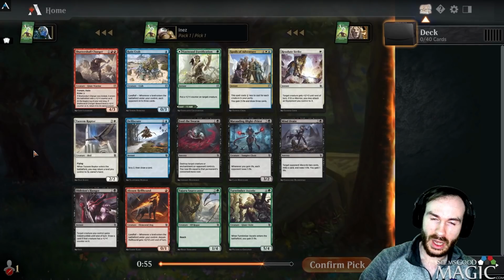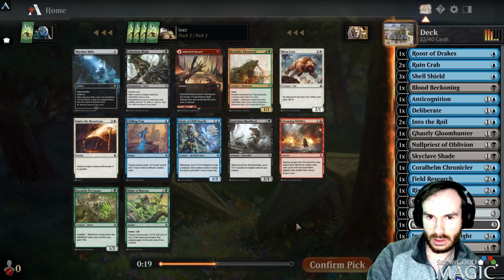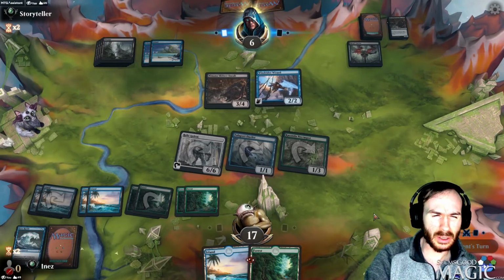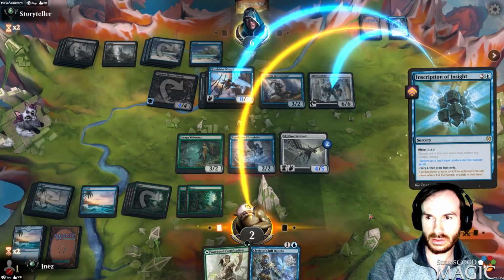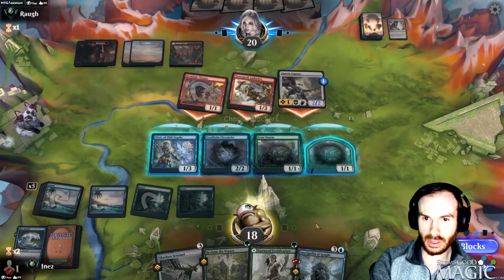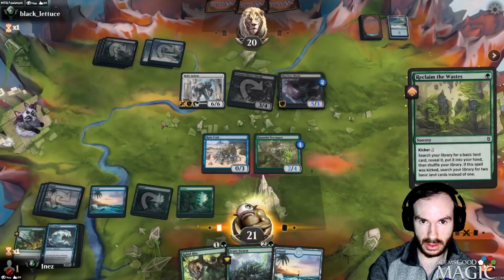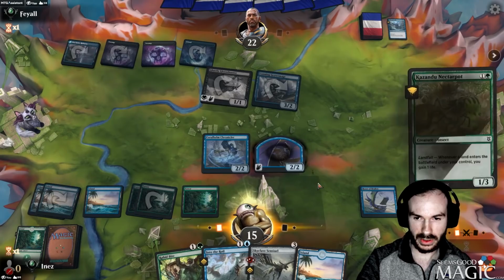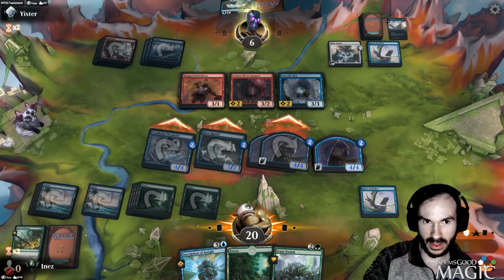Wait, What Colors Am I? | Zendikar Rising Draft #97